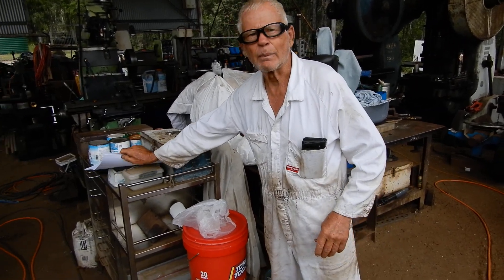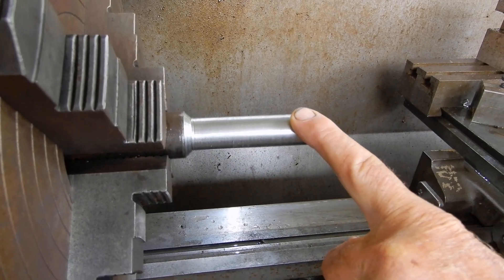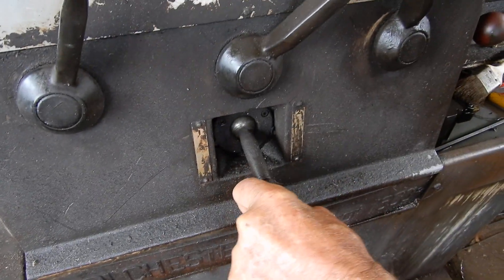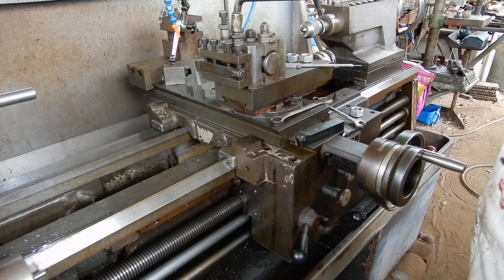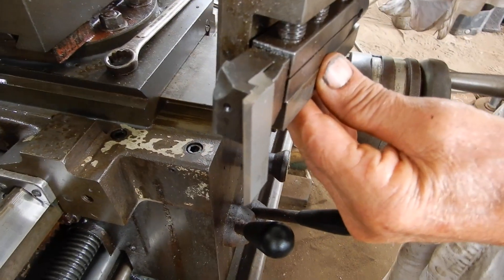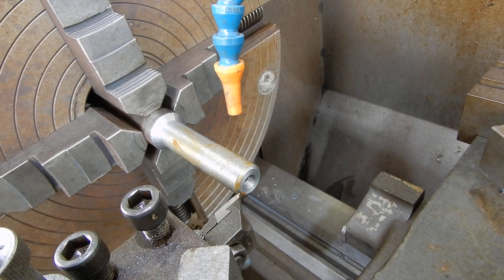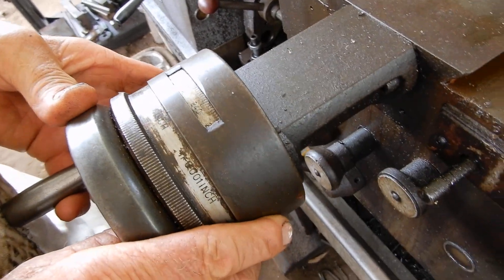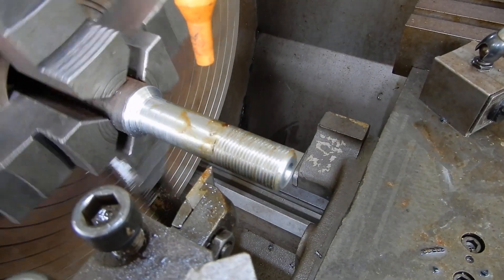Thread cutting part 3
You will actually see some thread cutting in this video   The first video was how to identify the thread    Second video was how to set up the machine   This video is more about cutting